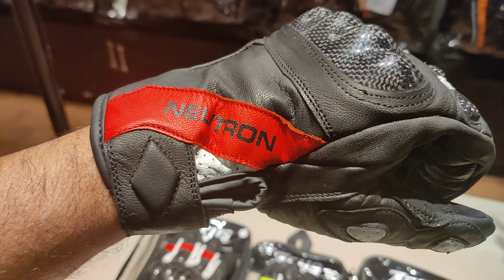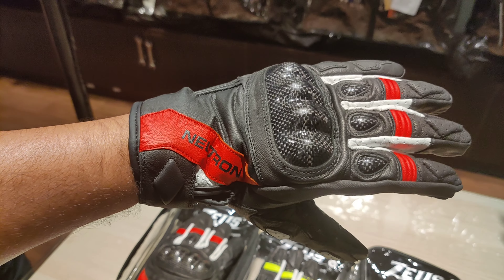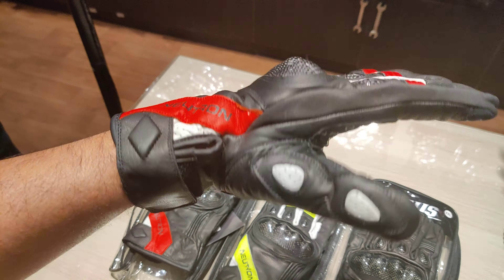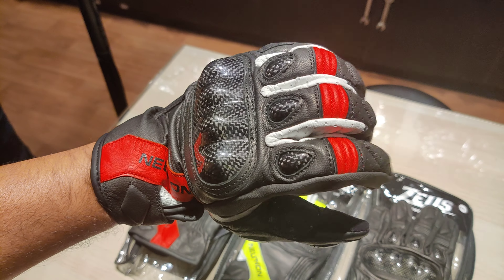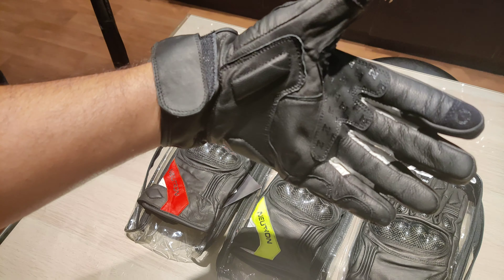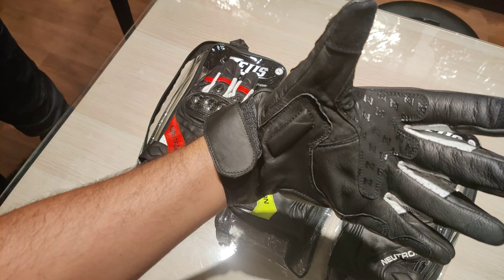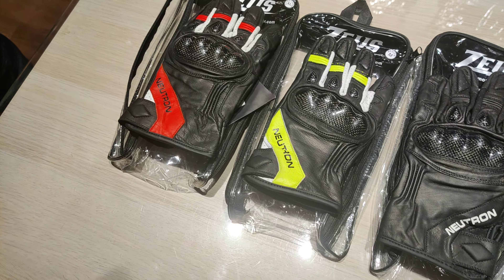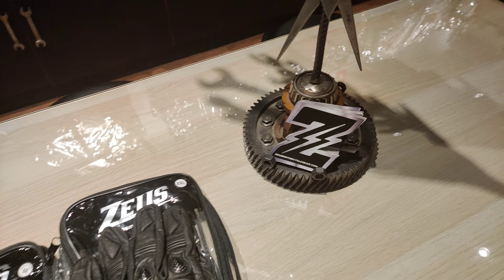Zeus Neutron Riding Gloves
Full leather short cuff gloves with perforation for hot weather rides. Air flow and leather construction combine for a perfect hot weather glove The Neutron gloves are made out of full-grain goat leather with strategically perforated panels on the back of the hand to promote air flow. Short cuff styling makes it easy to slip on and take off. Padding on the palm and Carbon Fibre TPU styled knuckle protection help to dispel impact energy.

Price: MRP: INR 3100/-